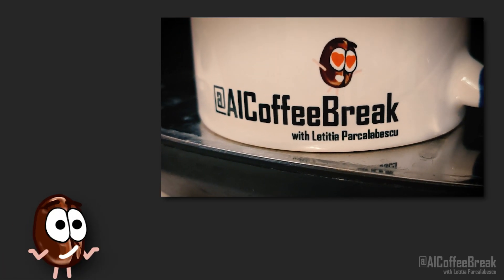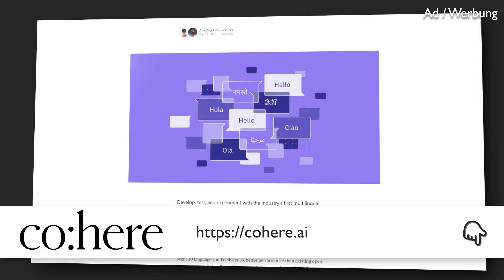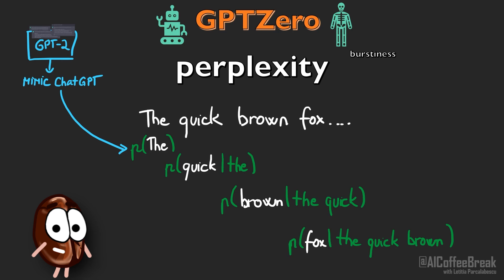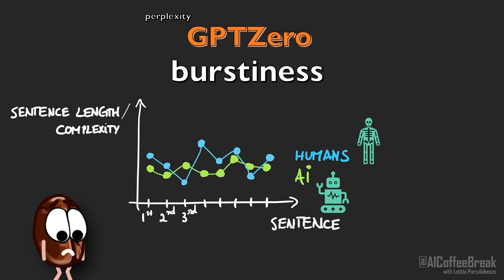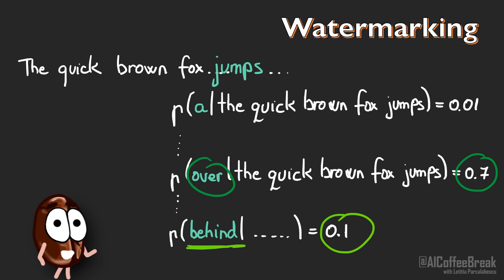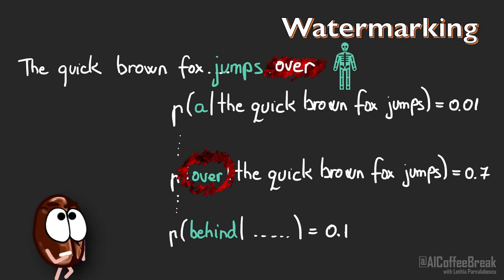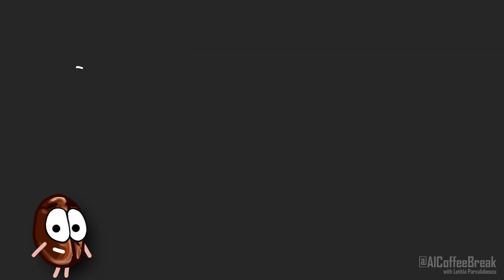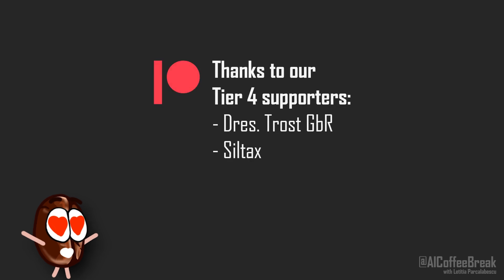"Watermarking Language Models" paper and GPTZero EXPLAINED | How to detect text by ChatGPT?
Did ChatGPT write this text? We explain two ways of knowing whether AI has written a text: GPTZero and Watermarking language models.

UPDATE: Further research about the Reliability of Watermarks for LLMs! shows that watermarking works even when watermarked text is re-written by humans or paraphrased by another non-watermarked LLM.

📜 Watermarking LMs paper: Kirchenbauer, John, Jonas Geiping, Yuxin Wen, Jonathan Katz, Ian Miers and Tom Goldstein. “A Watermark for Large Language Models.” (2023).

Dres. Trost GbR, Siltax, Edvard Grødem, Vignesh Valliappan, Mutual Information, Mike Ton

Outline:
00:00 Did ChatGPT generate this text?
01:14 Cohere [Sponsor]
02:43 How does GPTZero work: Perplexity explained
05:42 GPTZero “Burstiness”
07:08 Robust detection with watermarking
07:46 Language modelling decoding explained
09:21 Watermarking explained
11:05 “soft” watermark
12:49 Attacking watermarks

Music 🎵 : Sunset n Beachz - Ofshane